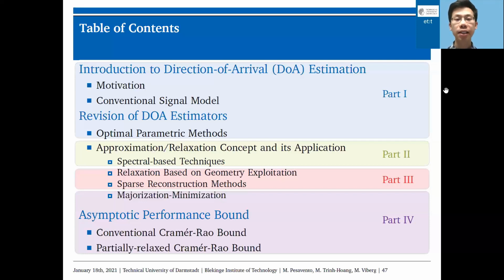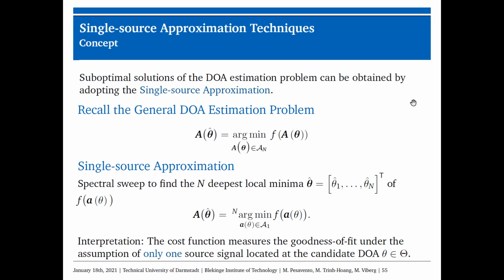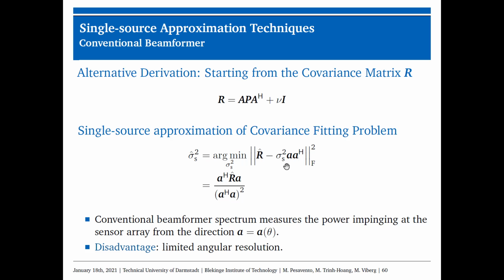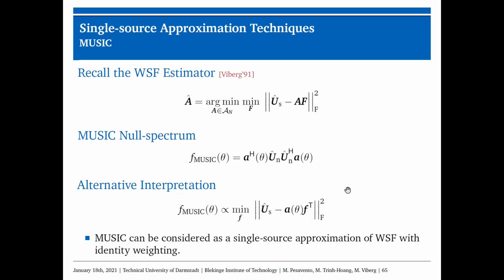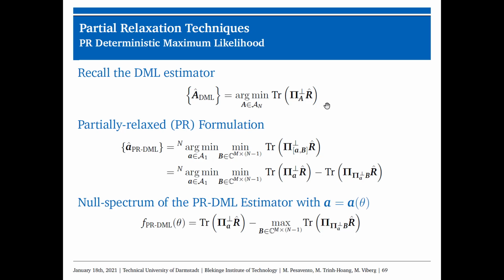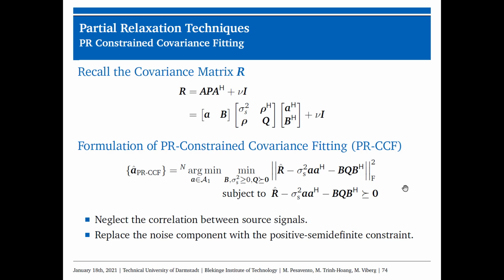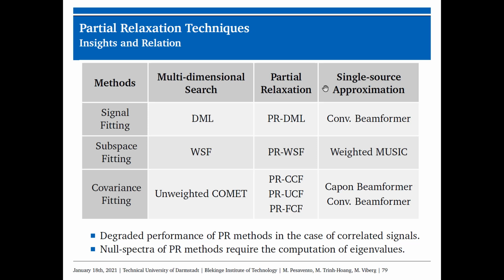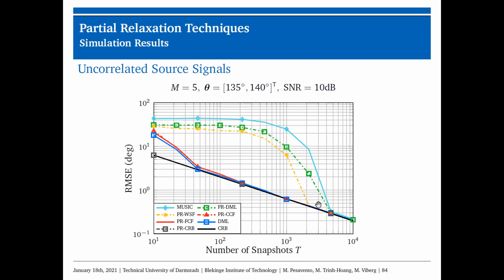Part II - Four Decades of Array Signal Processing: An Optimization Relaxation Technique Perspective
Tutorial: "Four Decades of Array Signal Processing Research: An Optimization Relaxation Technique Perspective"
Speakers:
Marius Pesavento (TU Darmstadt, Germany)
Minh Trinh-Hoang (TU Darmstadt, Germany)
Mats Viberg (Blekinge Institute of Technology, Sweden)